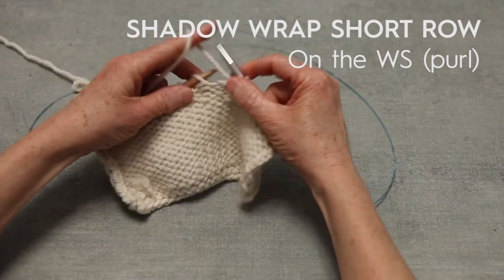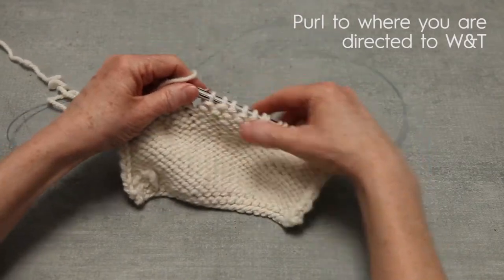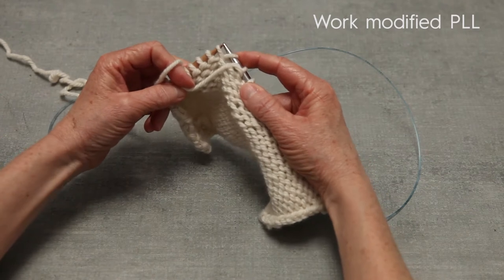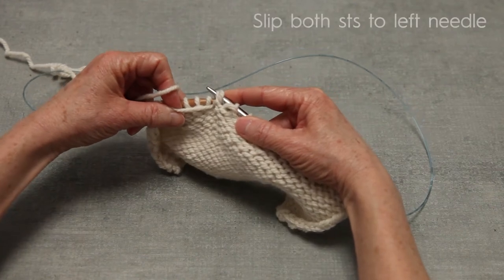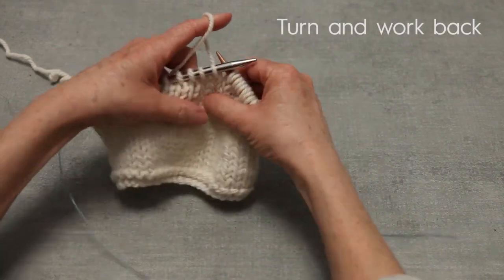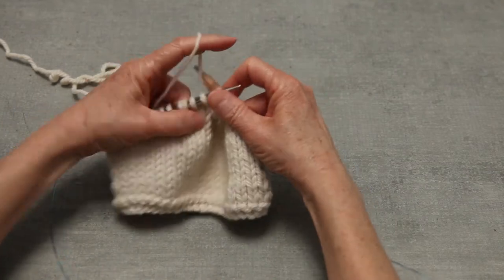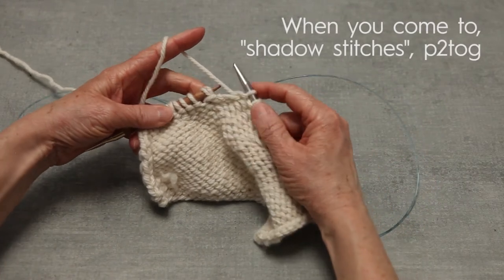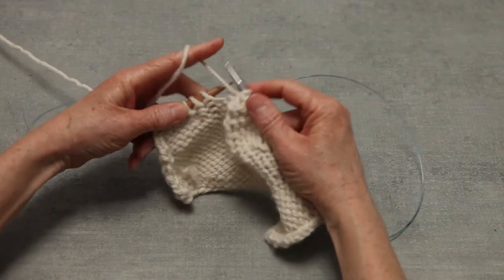Shadow Wrap Short Row / On the WS (purl) // Knitting Tutorial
Short-row shaping is literally a short, or partial, row before turning and working back in other direction. It allows you to knit three-dimensional shapes or curved edges. I use it in these patterns to shape necklines and hemlines. There are many methods of knitting short rows, but the Shadow Wrap is by far my favorite. It is not only virtually invisible, but also quite easy to work, once you memorize the steps.